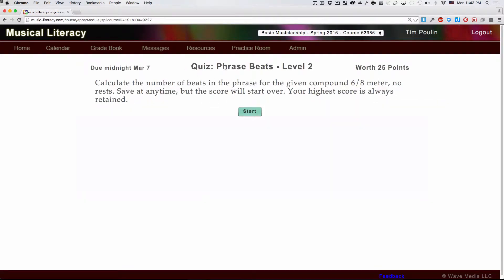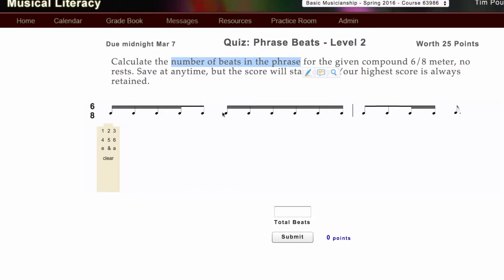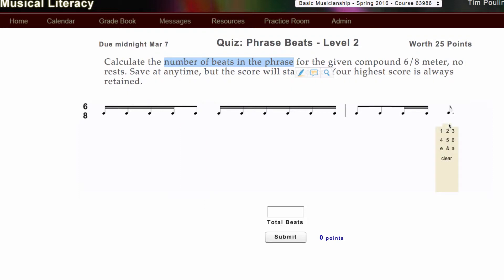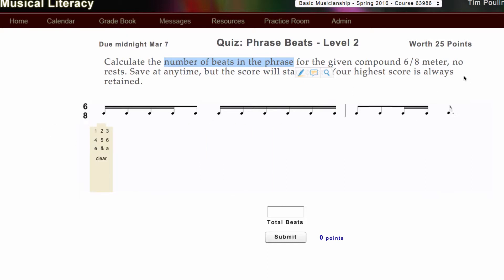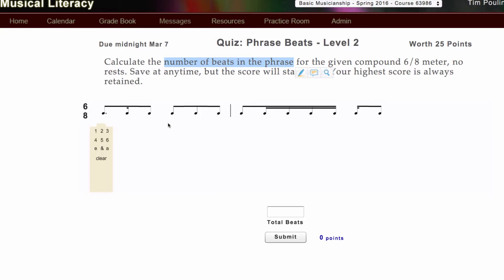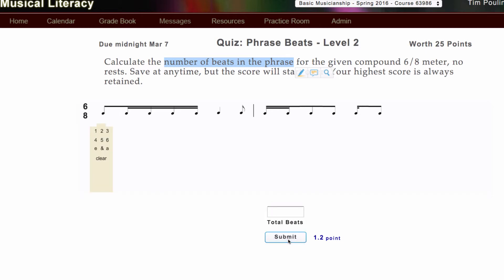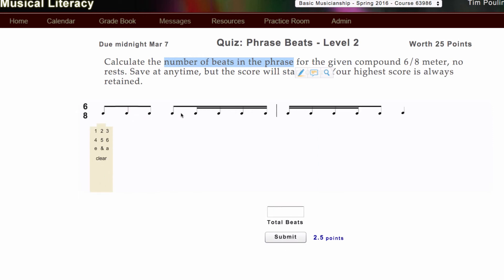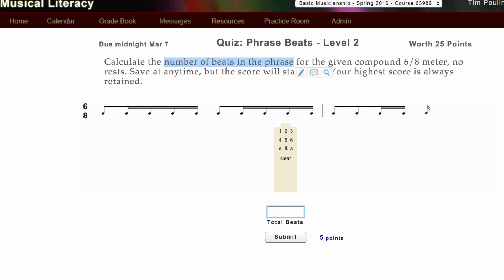Counting compouned beats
doing that